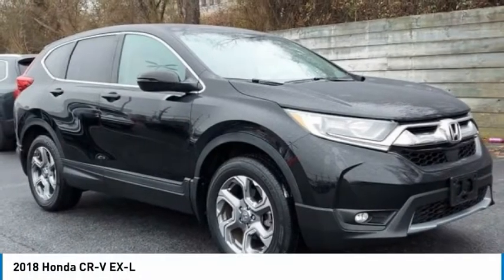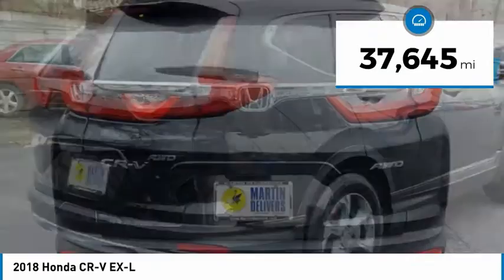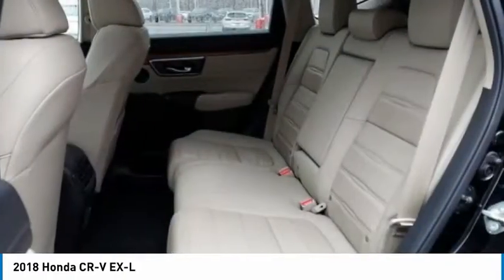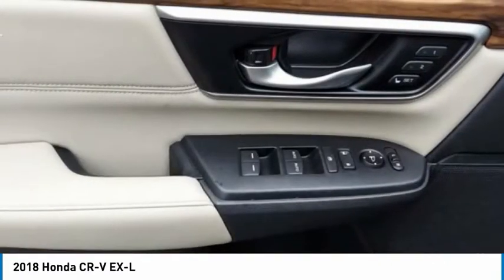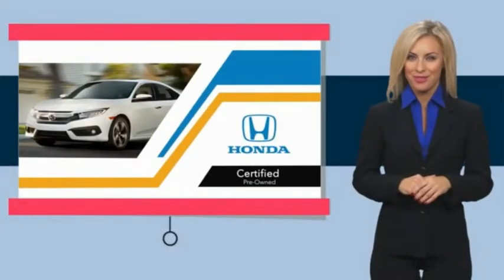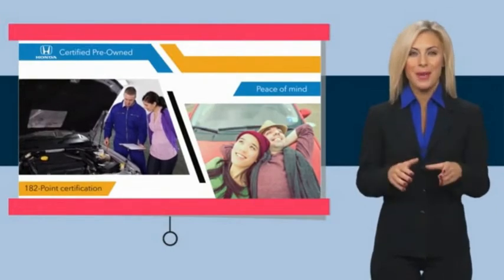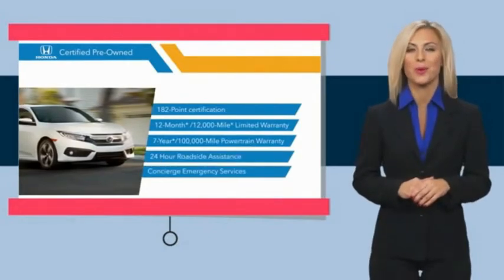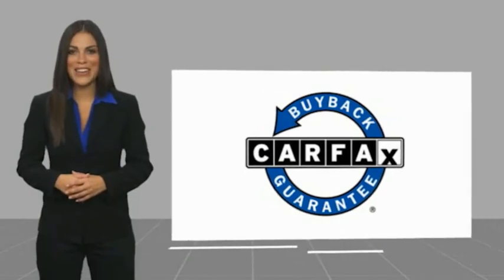2018 Honda CR-V Martin Honda Kia Mazda T16787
2018 Honda CR-V EX-L

Certified. Black 2018 Honda CR-V EX-L AWD CVT 1.5L I4 DOHC 16V Alloy wheels, Apple CarPlay/Android Auto, Exterior Parking Camera Rear, Power Liftgate.Recent Arrival! 27/33 City/Highway MPGHondaTrue Certified Details:* Warranty Deductible: $0* Limited Warranty: 12 Month/12,000 Mile (whichever comes first) after new car warranty expires or from certified purchase date* Powertrain Limited Warranty: 84 Month/100,000 Mile (whichever comes first) from original in-service date* Transferable Warranty* 182 Point Inspection* Roadside Assistance* Vehicle History* Vehicles purchased within New Vehicle Limited Warranty period: extends New Vehicle Limited Warranty to 4 years*/48,000 miles*. Roadside Assistance, Trip Interruption and Concierge Service for the duration of the Certified Pre-Owned Limited Warranty. Up to two complimentary oil changes within the first year of ownership. SiriusXM 90-Day TrialAwards:* 2018 KBB.com 10 Most Awarded Brands * 2018 KBB.com Brand Image AwardsKelley Blue Book Brand Image Awards are based on the Brand Watch(tm) study from Kelley Blue Book Market Intelligence. Award calculated among non-luxury shoppers. Kelley Blue Book is a registered trademark of Kelley Blue Book Co., Inc.